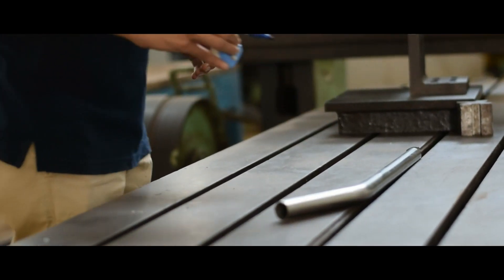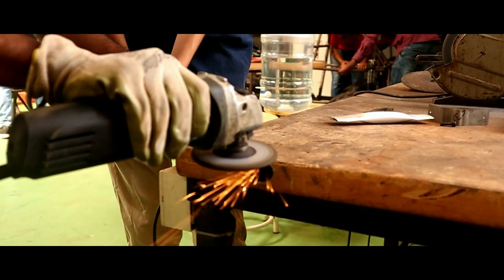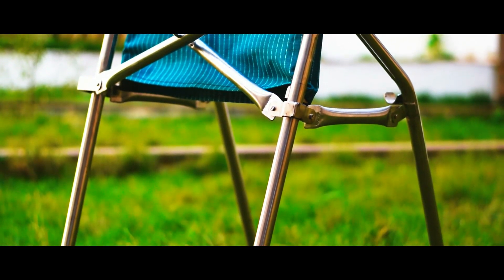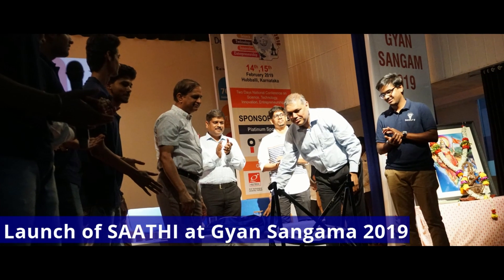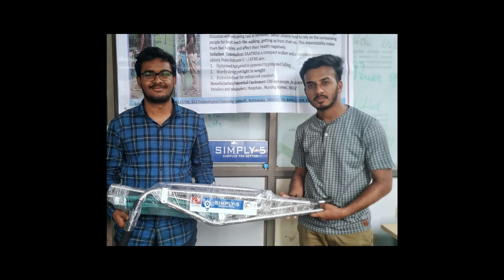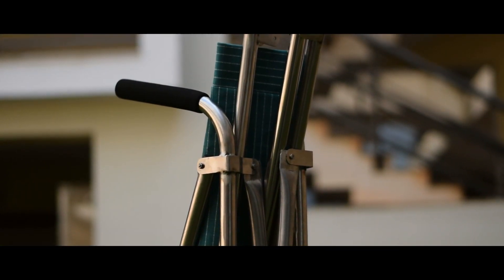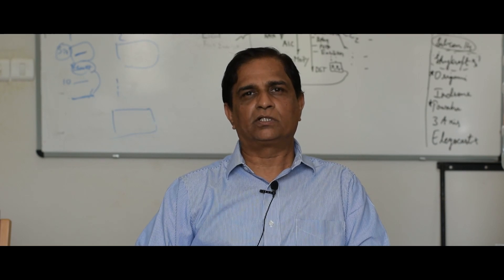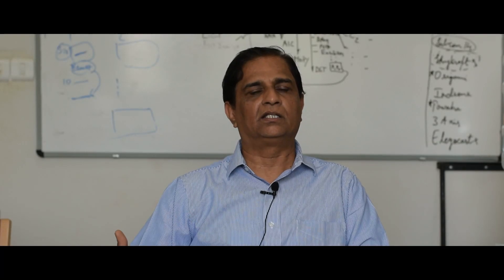SAATHI - A Collapsible Walker.!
A student startup 'SIMPLY-5' from KLE Technological University , Hubli, Karnataka have built India's first collapsible walker with seat named 'SAATHI' . SAATHI is a complete companion for elderly/disabled  which makes their lives easier .